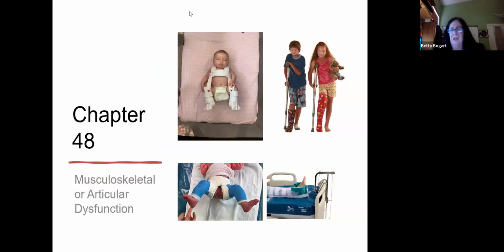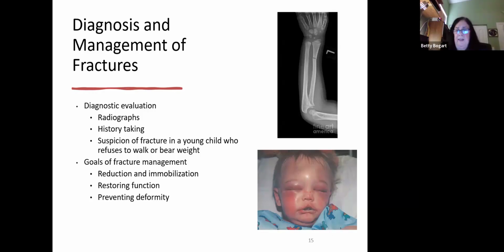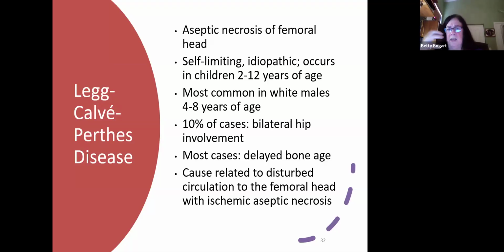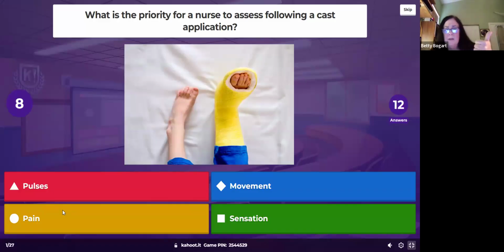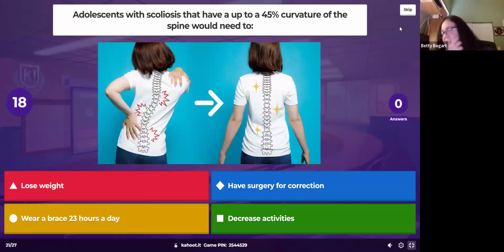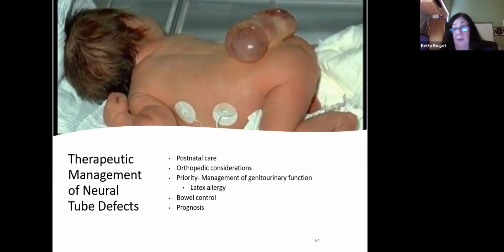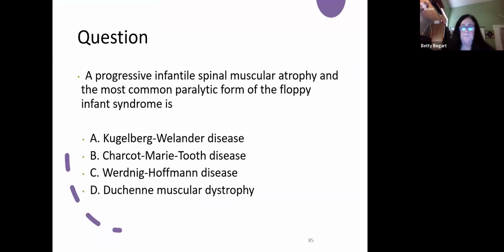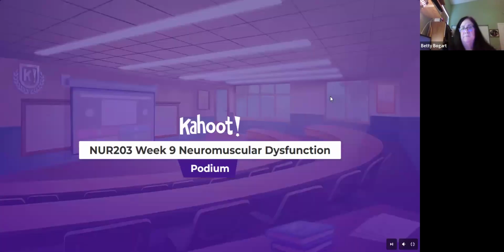NUR203 Week 9 Musculoskeletal and Neuromuscular Dysfunction M2PMET